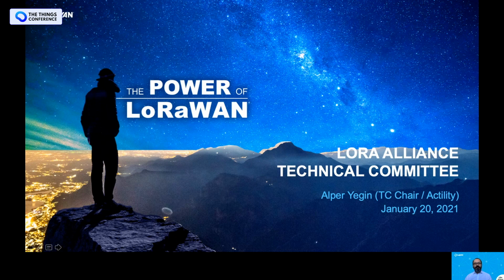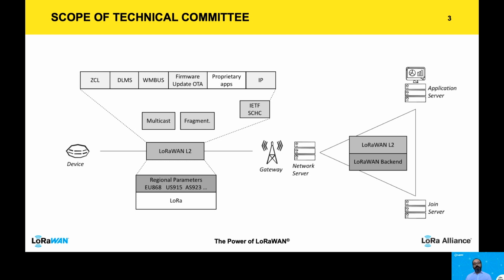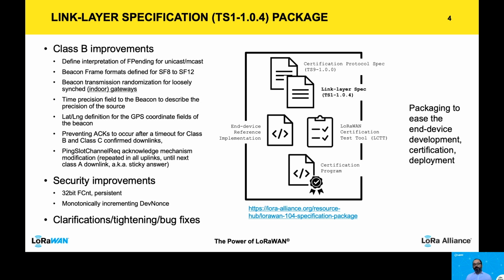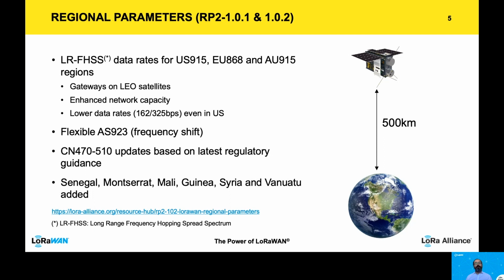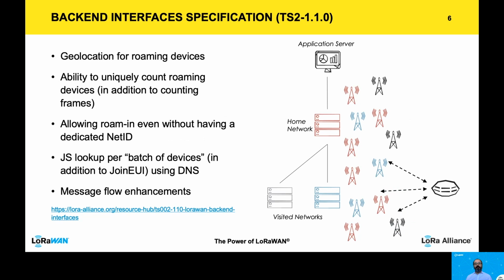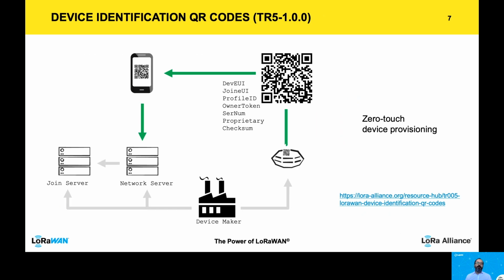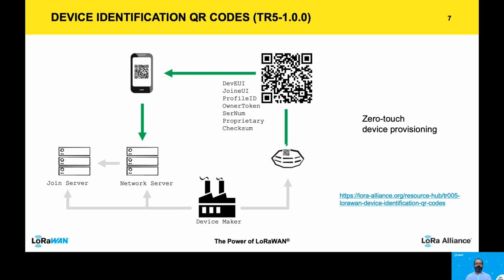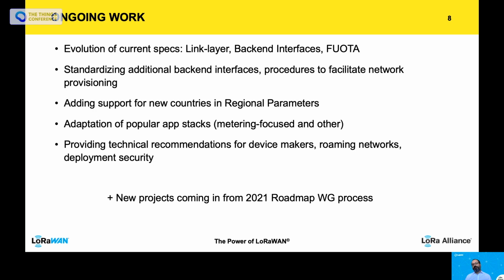LoRaWAN Technical Update - Alper Yegin (LoRa Alliance Technical Committee )